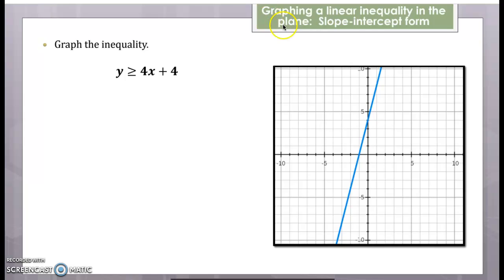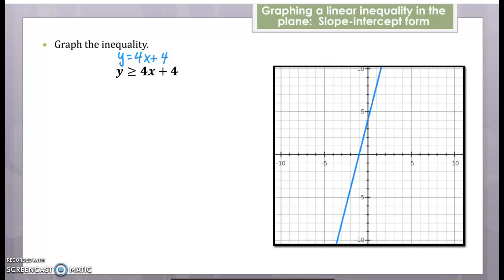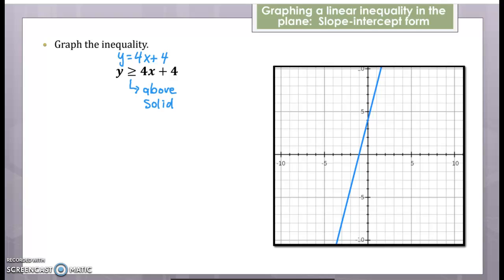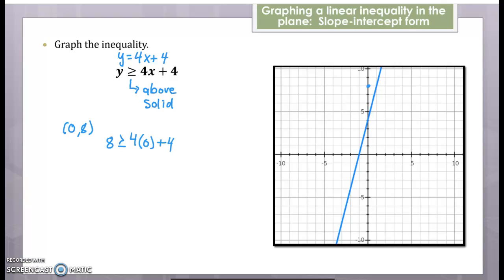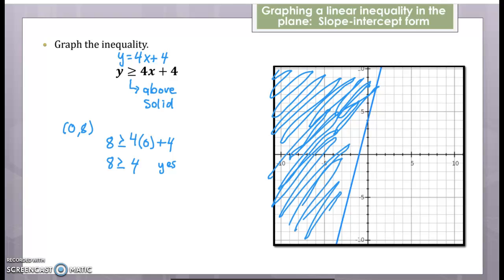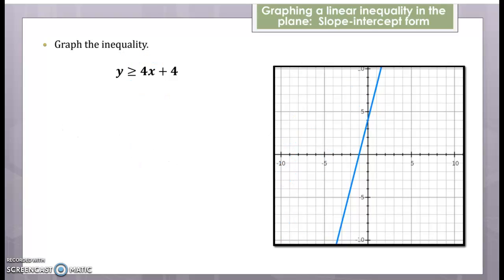Graphing a linear inequality in the plane: Slope-intercept form